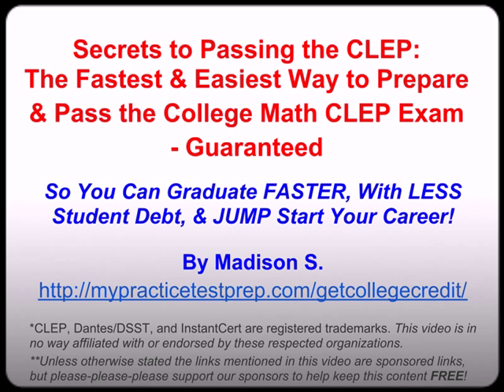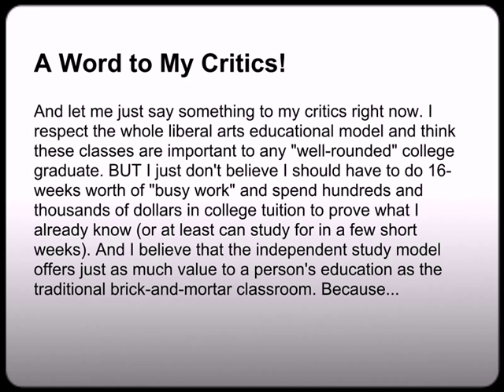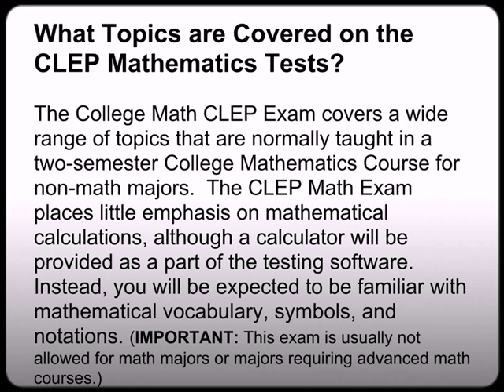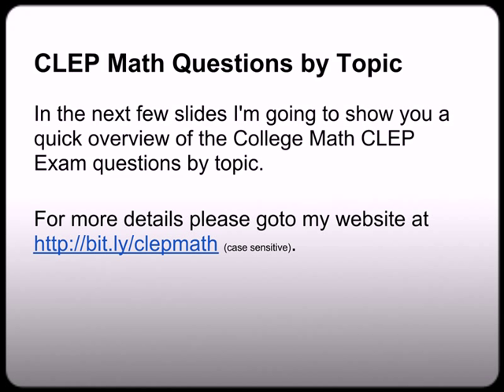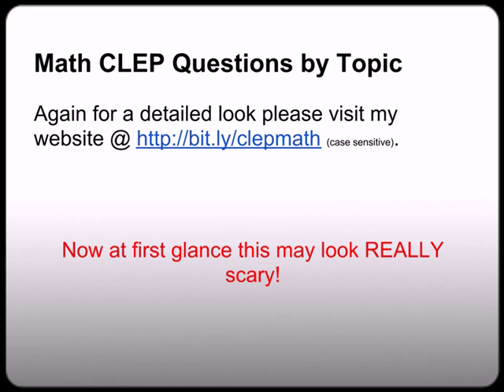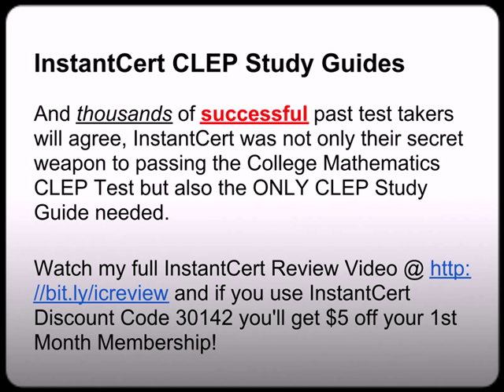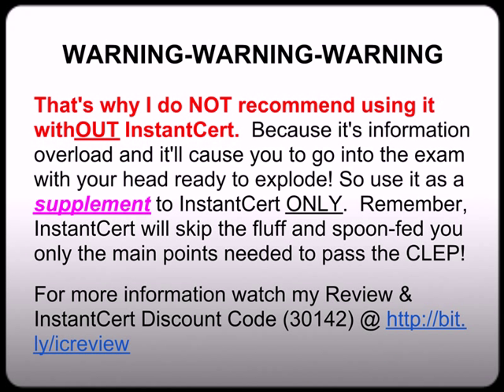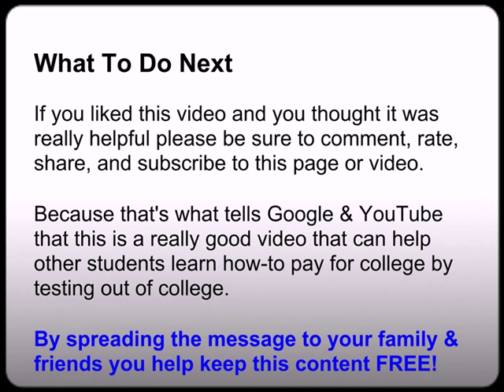FREE College Mathematics CLEP Study Guides | Discover this Secret to PASS CLEP GUARANTEED! - PT 2/3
Discover How-To Pay for College by Testing Out of College Classes!  Best FREE College Math CLEP Study Guides. Everything you need to Pass the CLEP College Mathematics Exam and Test Out of College Courses!

Discover the Secrets to Passing the College Math CLEP Tests - GUARANTEED (Part 2/3).

-Prosper Market Place - "Invest. Borrow. Prosper"